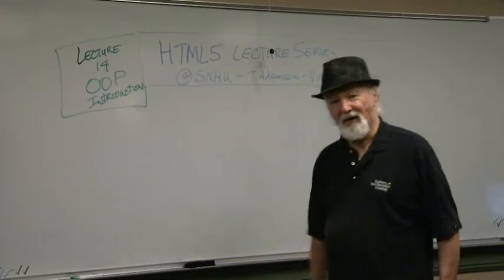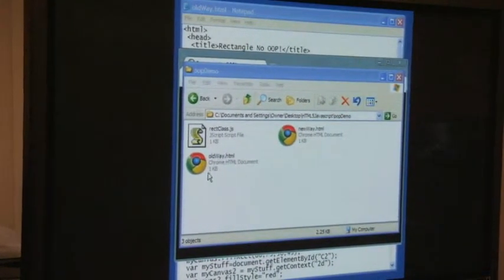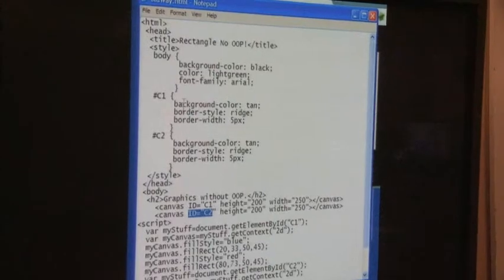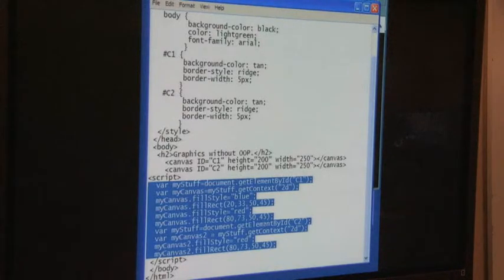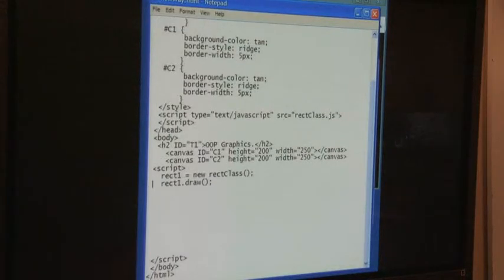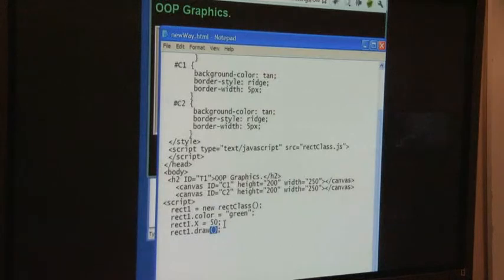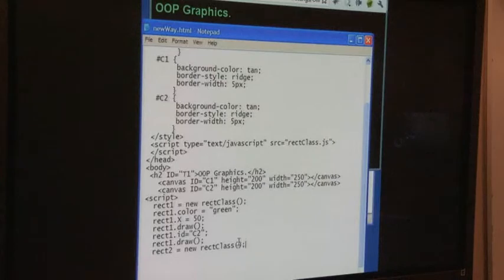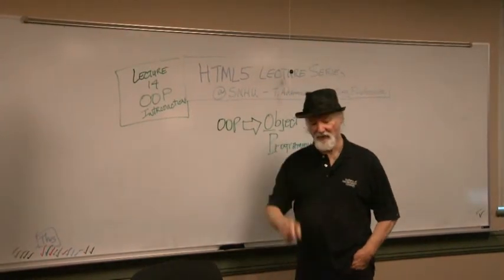HTML5 Lecture Series at SNHU - Lecture 14 OOP Introduction.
An introduction to Object Oriented Programming illustrating why OOP is a good thing.